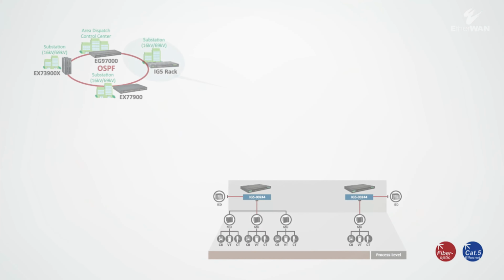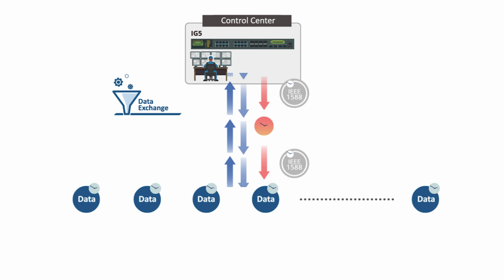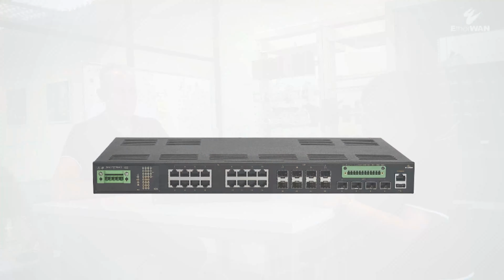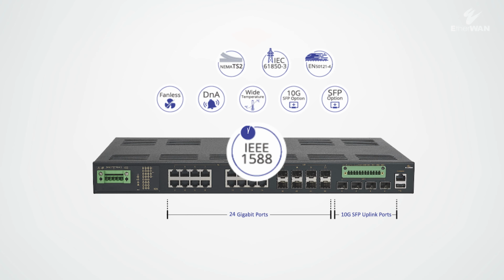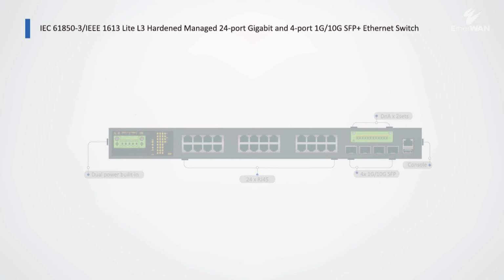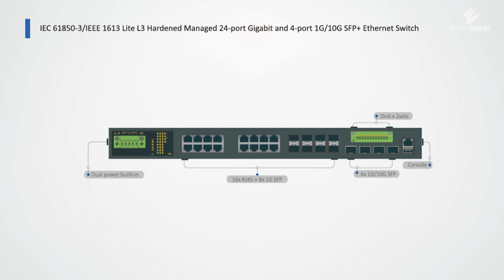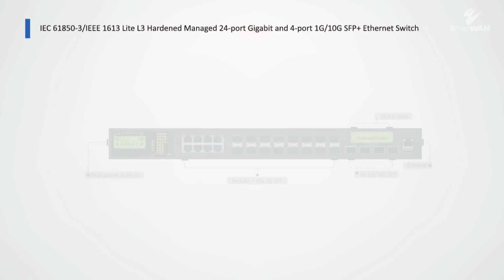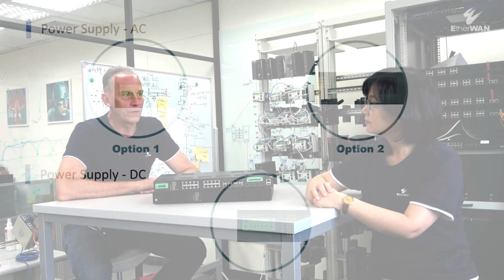IG5 Rack in Digital Substation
EtherWAN's InfraGreEn IG5 provides a Hardened Full-Gigabit Managed 28-port switching platform that combines the advantages of Layer 3 routing protocols with robust management features and hardened specifications.  In addition, this innovative device supports the IEEE 1588v2 standard, which defines the Precision Time Protocol (PTP), used to synchronize clocks throughout a packet-switched network.

- Precision Time Protocol IEEE 1588
- Upstream up to 10G
- Dual LED Display
- Flexible Port Combinations
- DnA Supportive